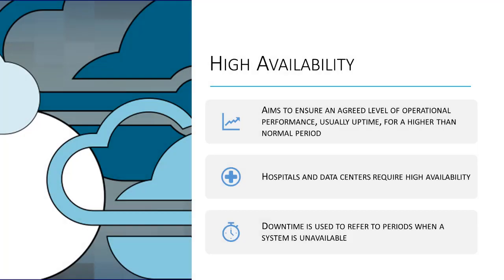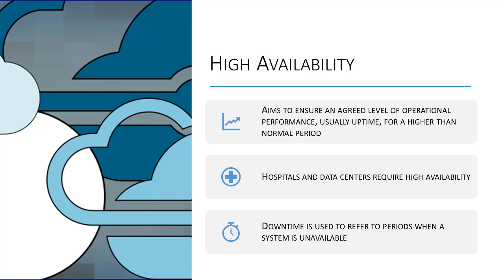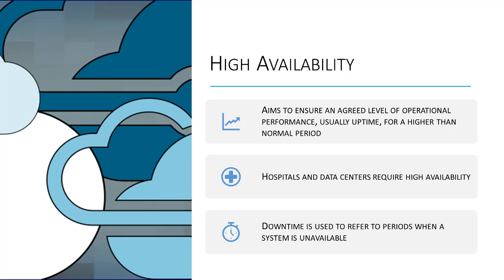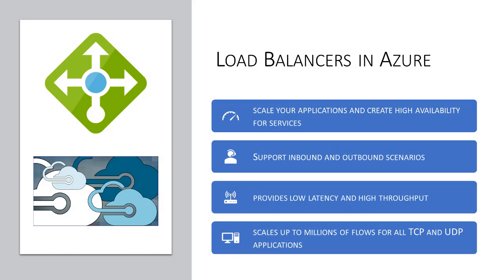AZ-900 Exam Preparation: Understanding High Availability